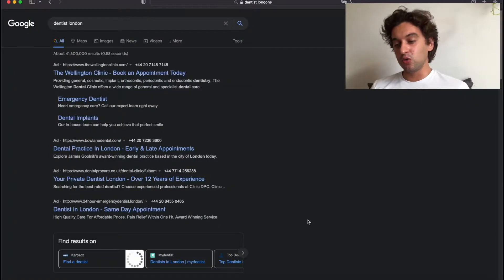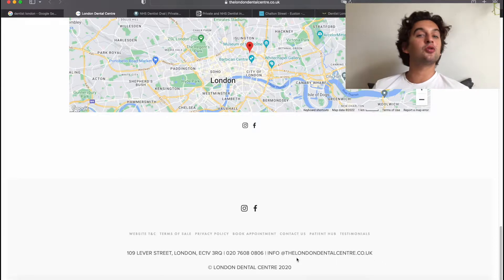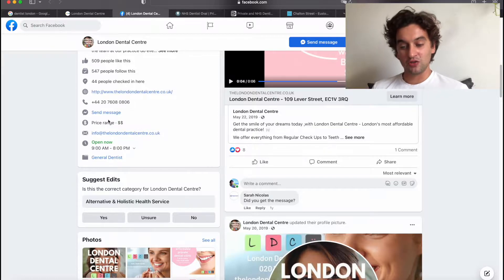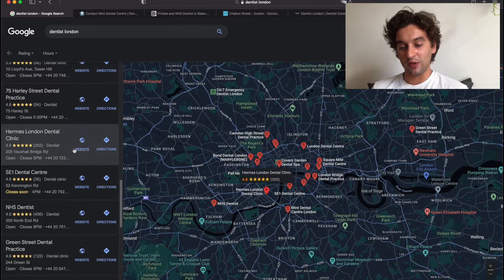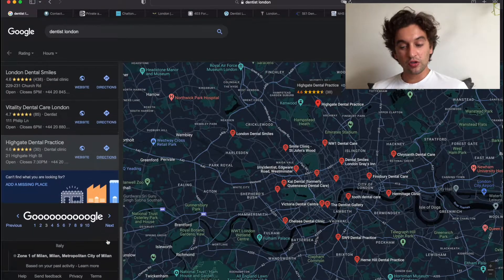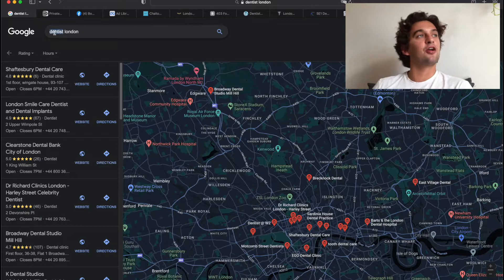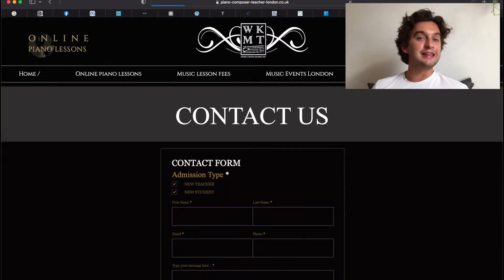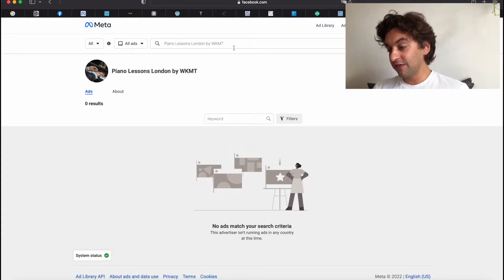How To Find Clients For Your SMMA - Social Media Marketing Agency Growth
Hi All! In todays video I would like to show you How To Find Clients For Your Social Media Marketing Agency and get in touch with them!

Come and say hi over on telegram!